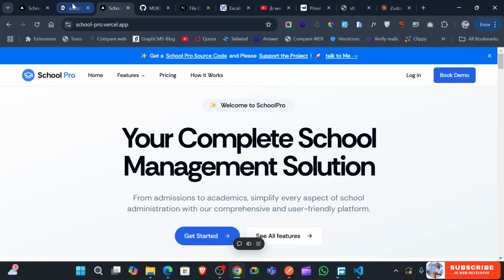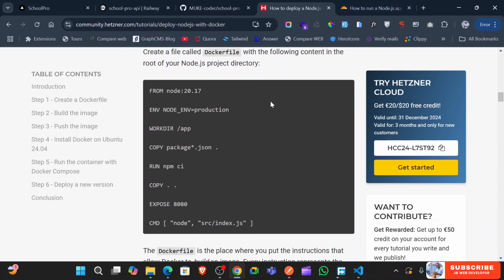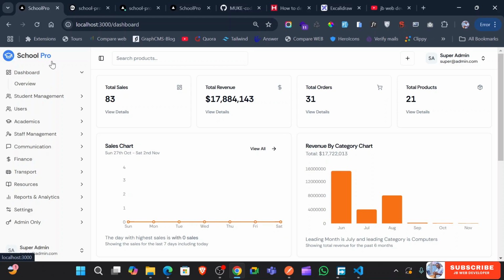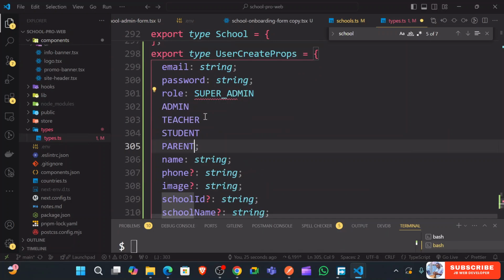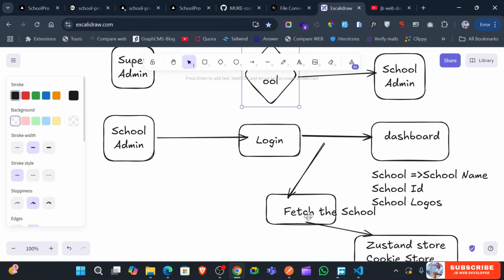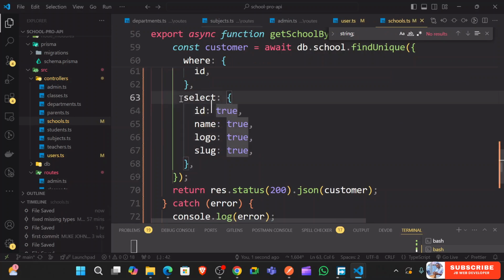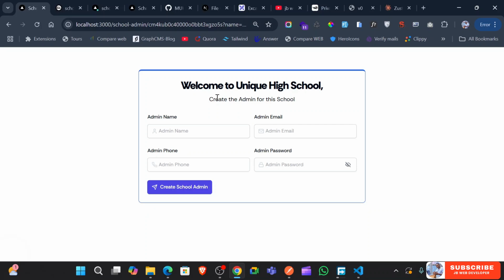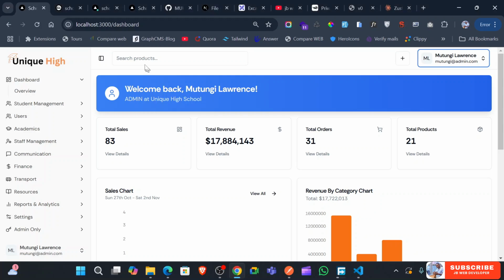Episode 11: Deploying API | Creating Admin User | School Management system with Next Js | Typescript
Today we dive deep into creating and managing core school resources! 🎓
👉 Here is the Hosted Version of the App we are Building

🔨 What We Built:
- Login and Register API Endpoints
- Integrated the API with Next Js
- Session Management with cookies and zustand

💻 Tech Stack Used:
- Next.js 14
- TypeScript
- Tailwind CSS
- Form Validation
- Custom Components

🎯 Key Features Covered:
- Authentication
- Session Management
- Zustand
- API Development
- Data Validation

📌 Prerequisites:
Watch Episodes 1-10 to understand the project structure and previous implementations!

🔗 Resources:
👉 Modern Next.js & TypeScript 3 systems in 1 : Ecommerce, POS, and Inventory Management